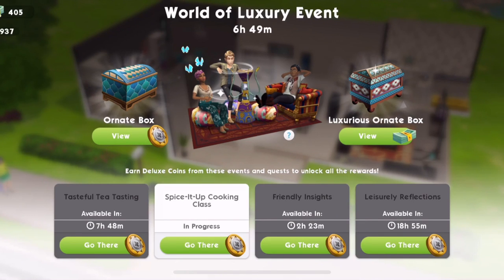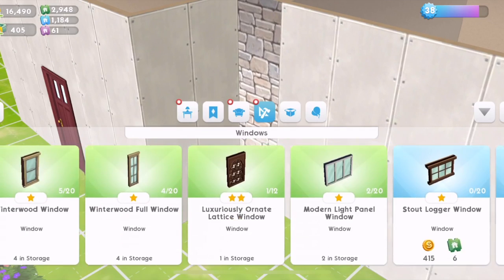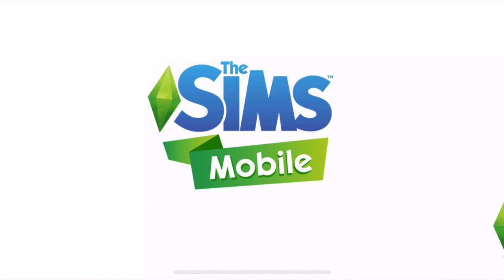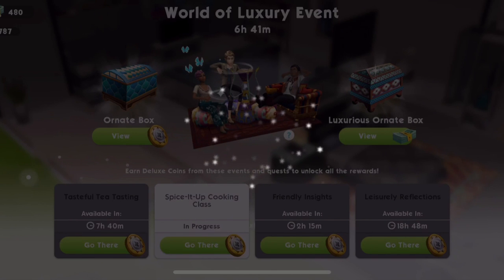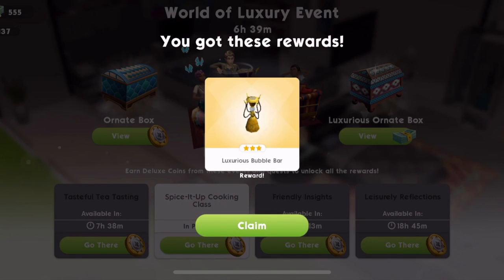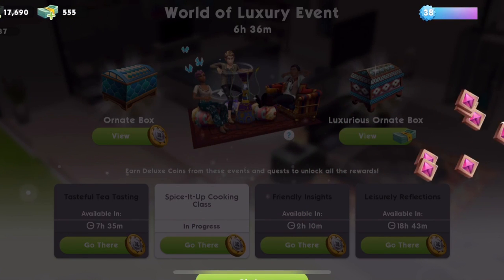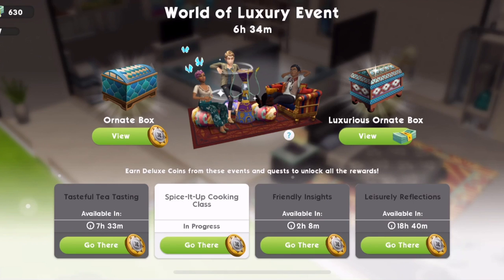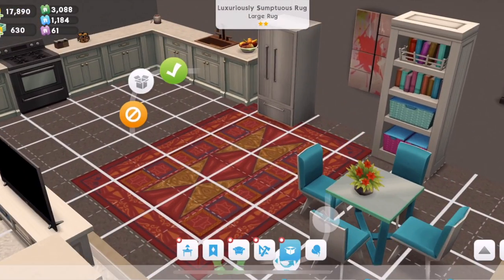Sims Mobile ⚱ Opening Ornate Boxes 🏺🏮👗 #23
Let's open all the ornate boxes we earned from the World of Luxury Event.

Vlogging Camera
Editing |

Music Credits